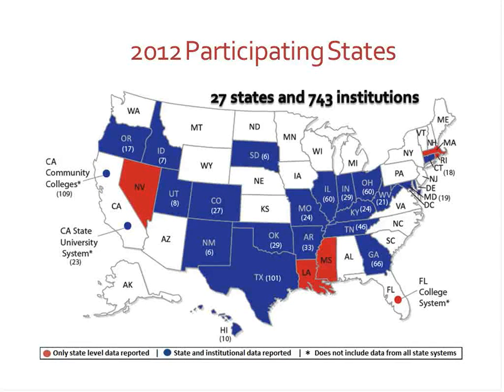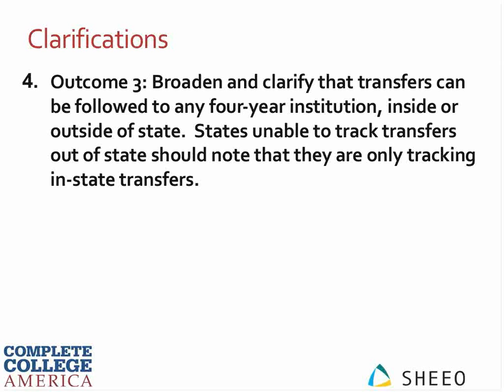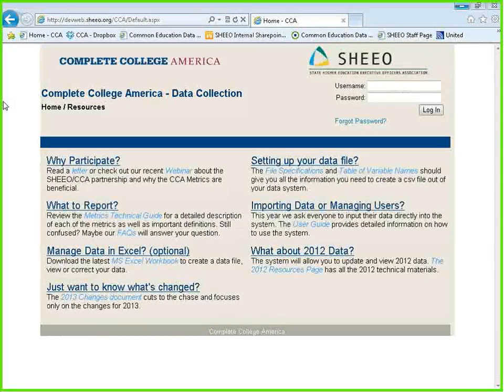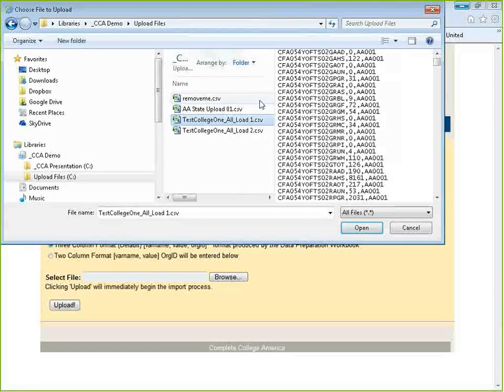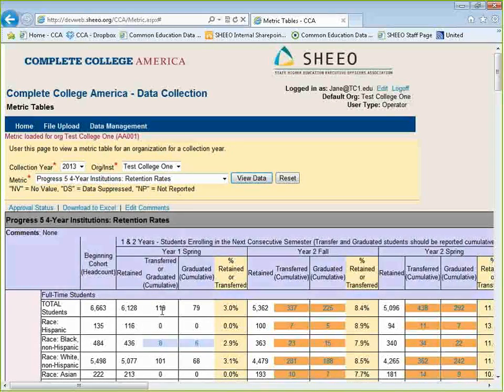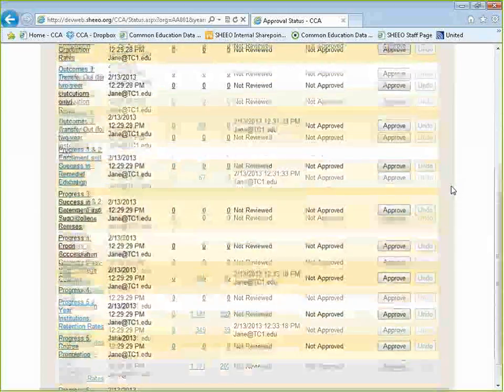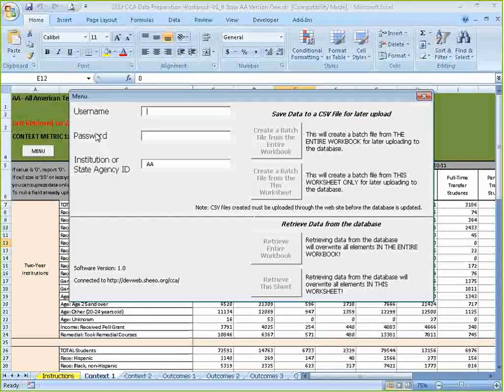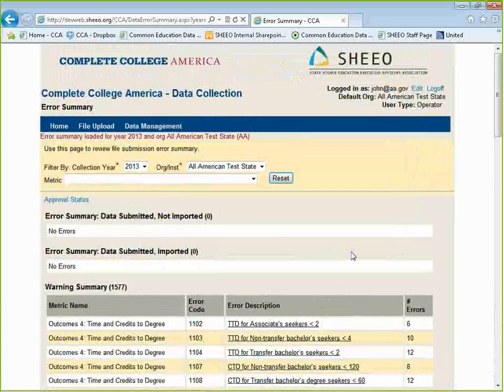CCA Webinar 20130213